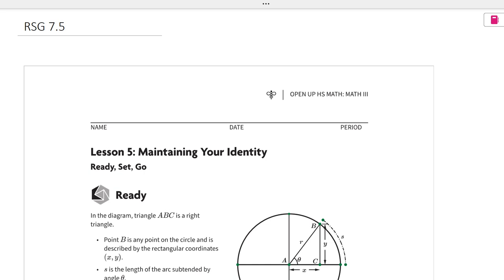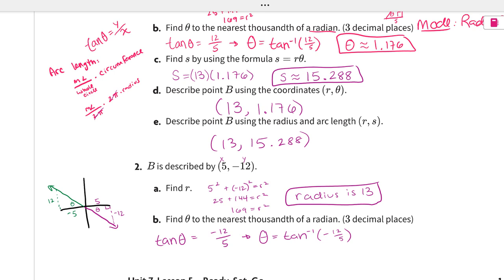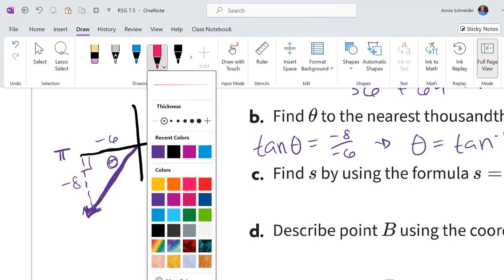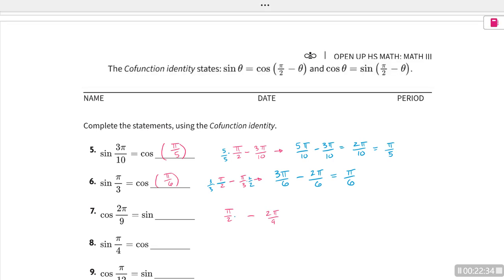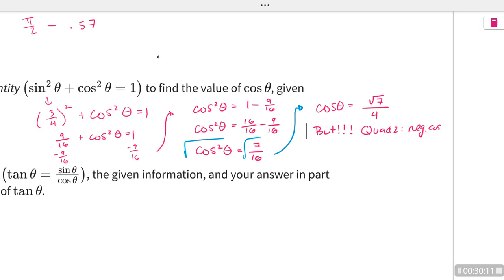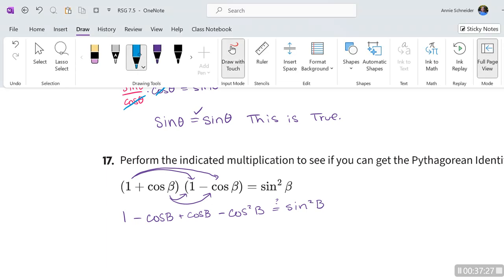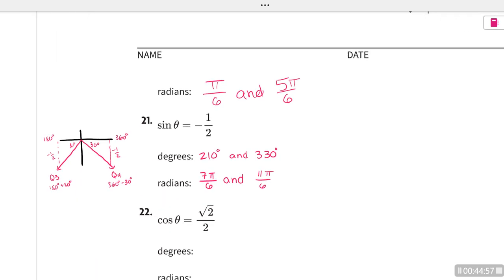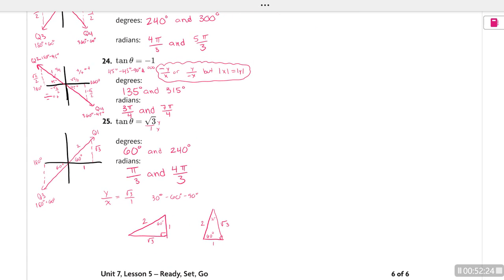M3_7.5_HW helper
0:00 Problem 1
5:28 Problem 2
12:54 Problem 3
17:12 Problem 4
19:59 Problem 5
21:32 Problems 6-9
24:25 Problems 10-13
27:05 Problem 14
31:59 Problem 15
35:51 Problem 16
36:49 Problem 17
38:23 Problem 18
40:00 Problem 19
41:23 Problem 20
43:24 Problem 21
45:04 Problem 22
46:16 Problem 23
47:25 Problem 24
50:05 Problem 25